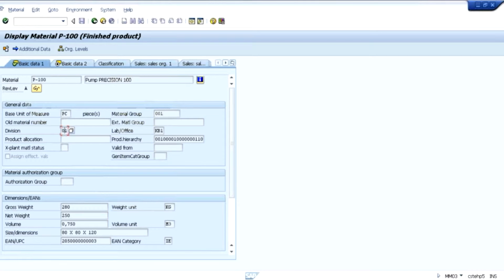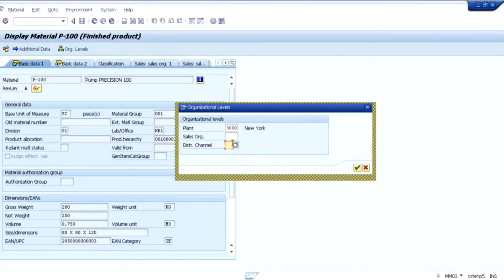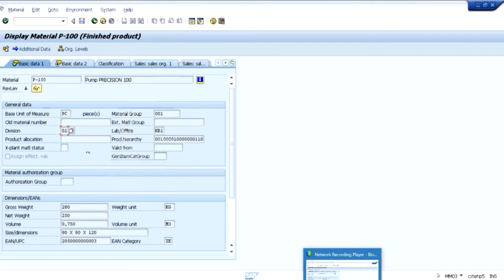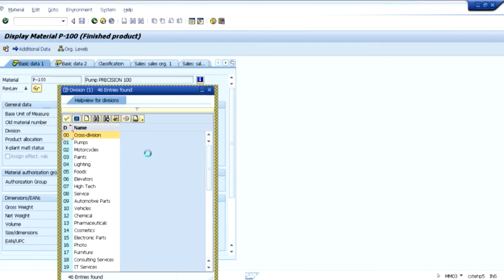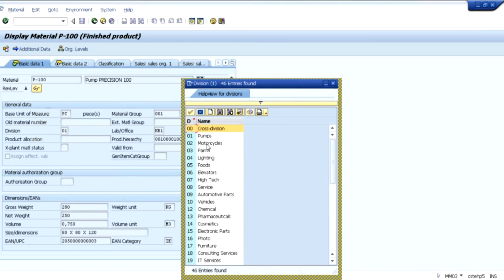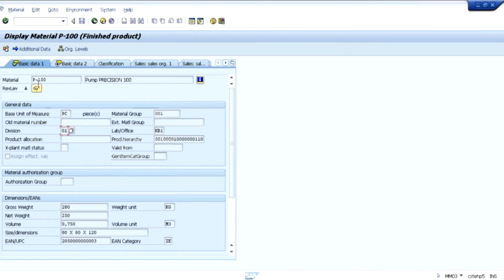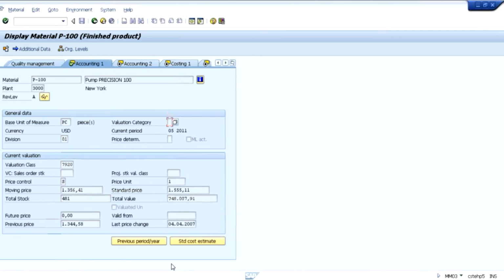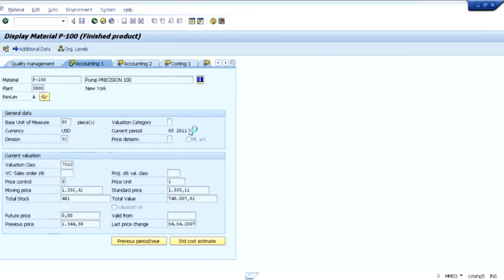Product Costing Material Master Division Field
This videos explains the division field and its associated Business Process implications